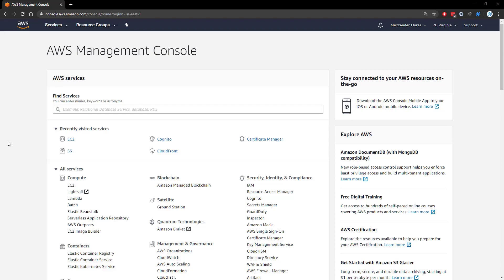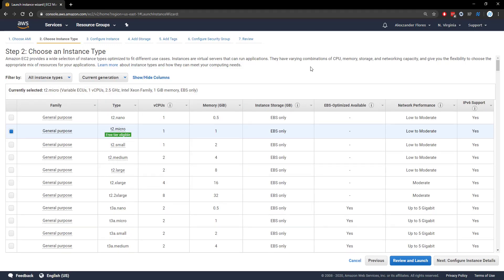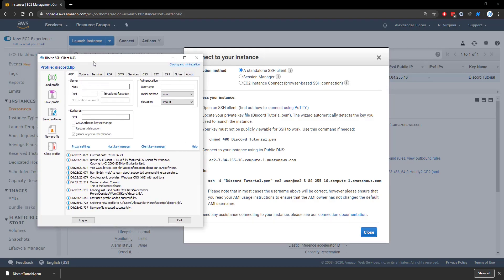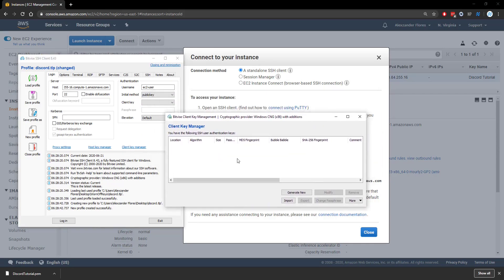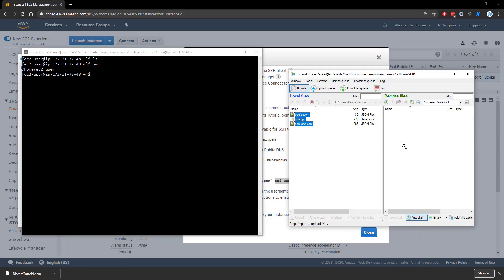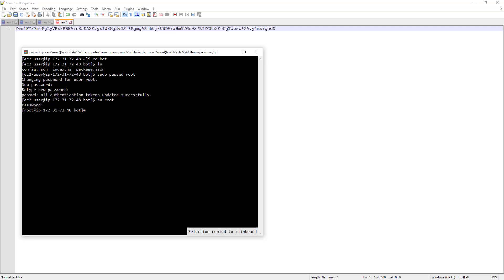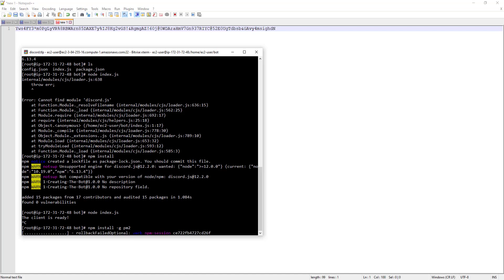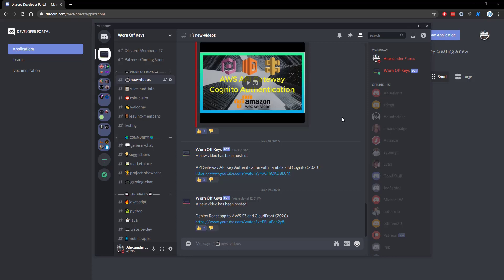How to Host a Discord Bot 24/7 for Free (2020) [Episode #2]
Want free 24/7 hosting for your Discord bot? In this video we go over how to do exactly that.

🕒 Timestamps:
00:00 Introduction
00:25 Creating our ec2 instance
01:17 Connecting to our server via SSH
02:56 Configuring our bot to our server
04:38 Setting up pm2
05:40 Outro